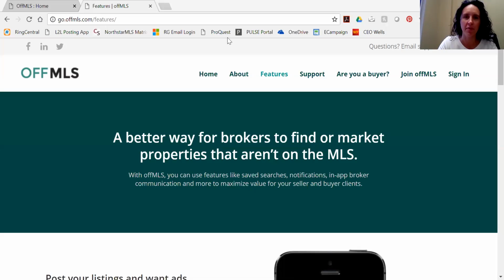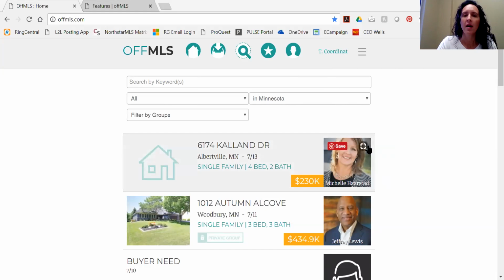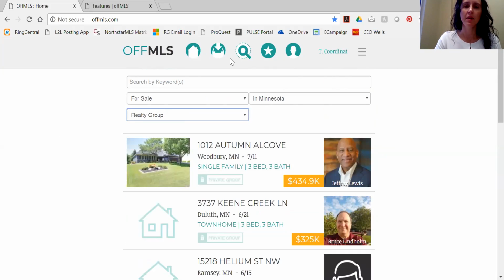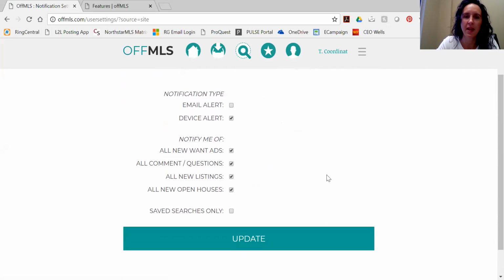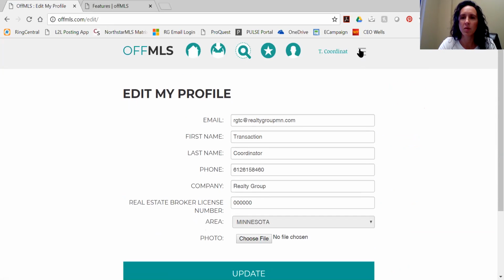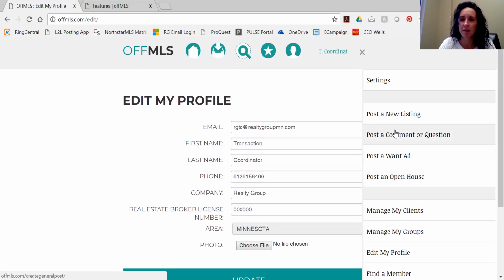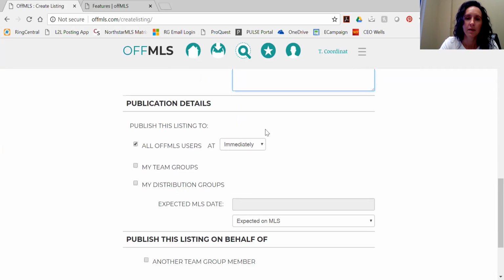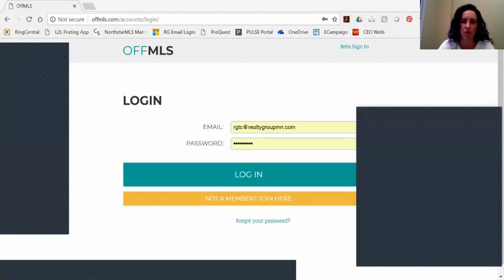RG Tech Connect: Off MLS App 7/18/18